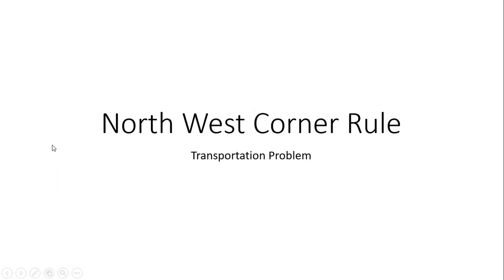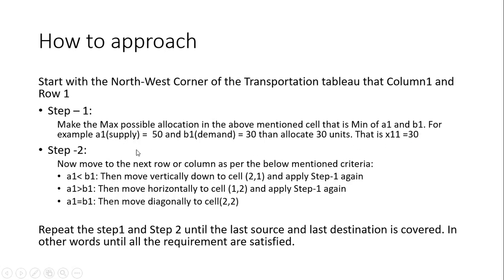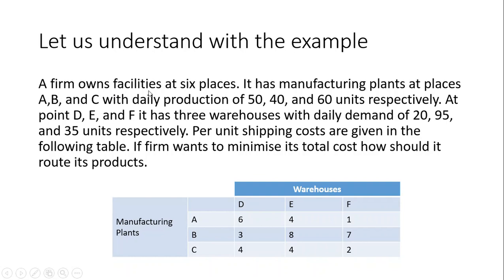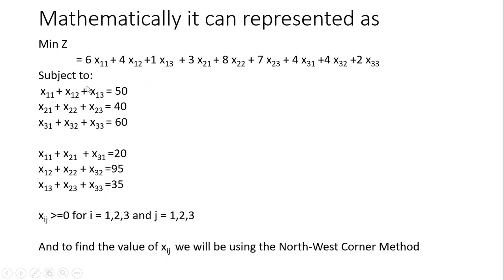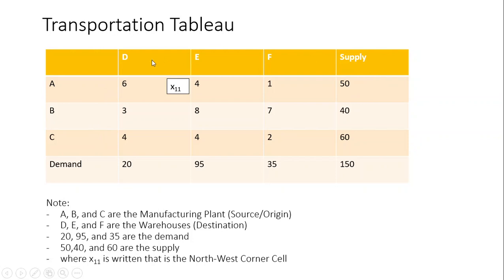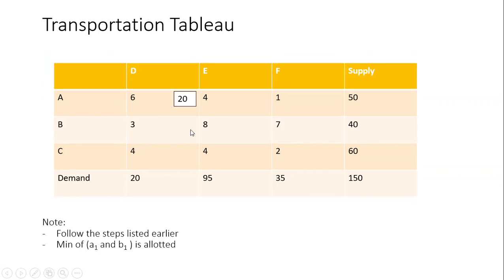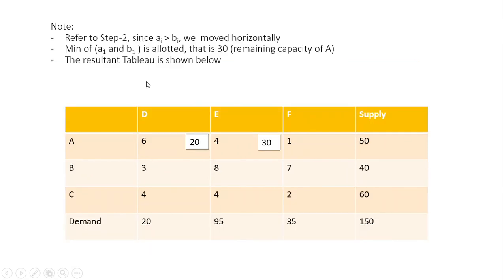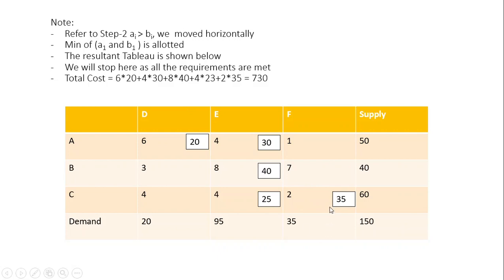North West Corner Rule (Transportation Problem)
This video explains the North-West Corner Rule (Transportation Problem)